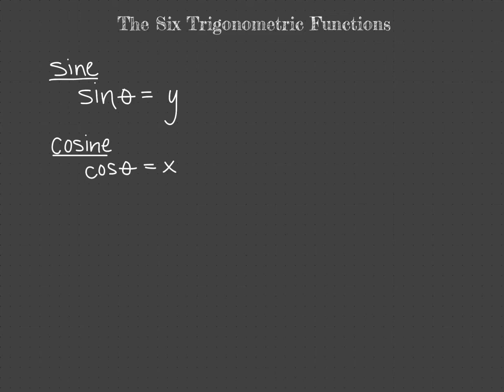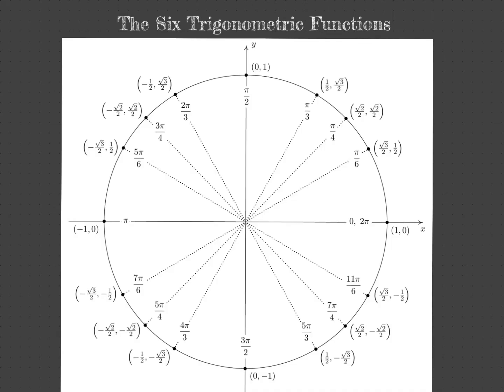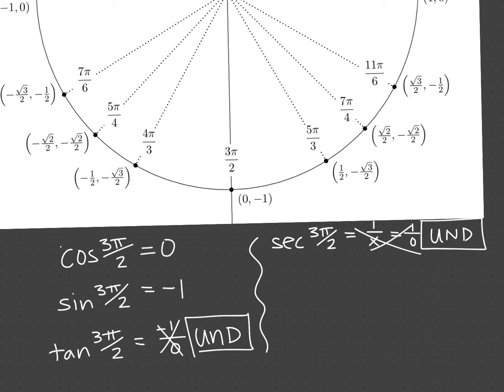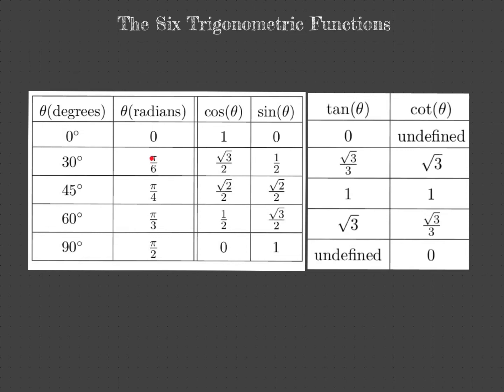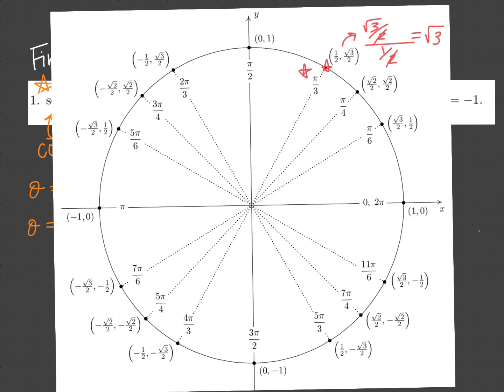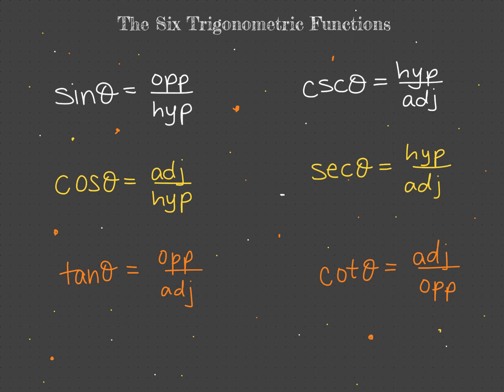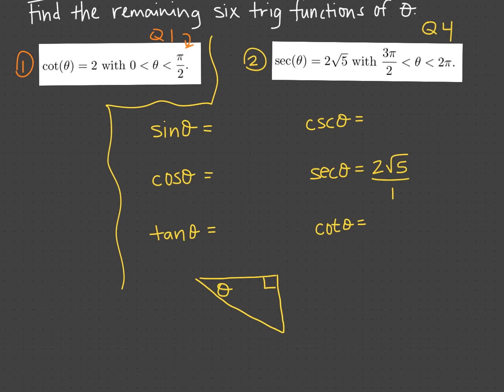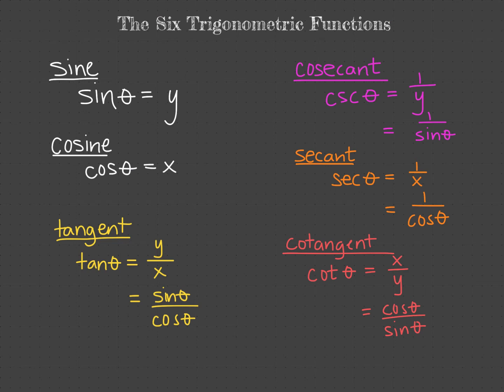10.3 Pt I The Six Trig Functions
00:00 Intro/ Recap of Sin & Cos
00:47 The Other Four Trig Functions (Tan, Csc, Sec, Cot)
03:50 Finding ALL the Trig Functions on the Unit Circle
09:04 Example - Find Sec(60 degrees)
09:52 Example - Find Csc(7pi/4)
10:46 Example - Find Cot(3pi)
11:34 Table of Trig Functions (continued)
12:38 Example - Find Theta for Sec(Theta) = 2
14:21 Example - Find Theta for Tan(Theta) = rt3
17:04 Example - Find Theta for Cot(Theta) = -1
19:21 The Six Trig Functions as Ratios of Right Triangle Side Lengths (SOH CAH TOA)
20:25 Example - Find the Remaining Six Trig Functions (given cot & quadrant)
23:23 Example - Find the Remaining Six Trig Functions (given sec & quadrant)
27:54 Outro